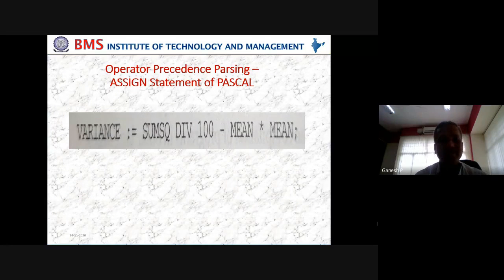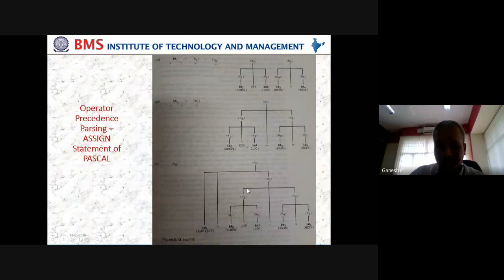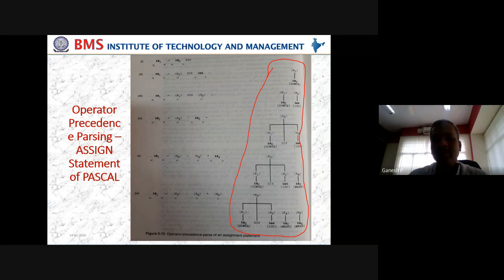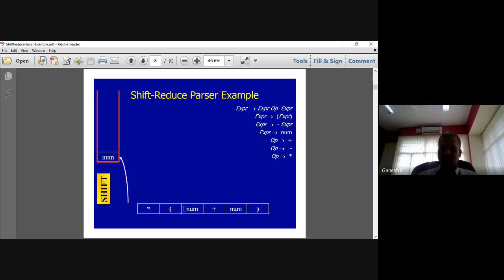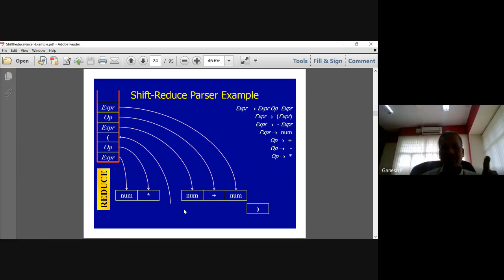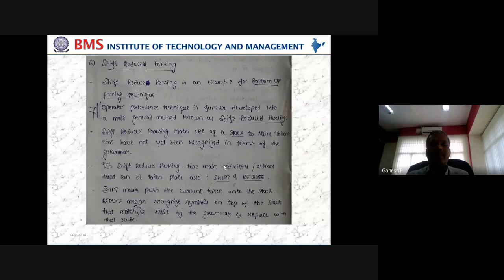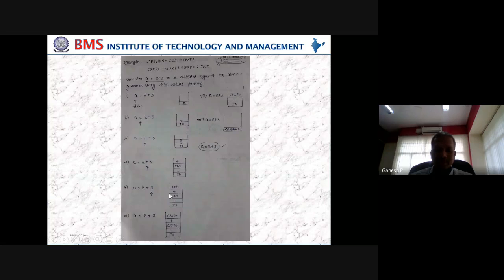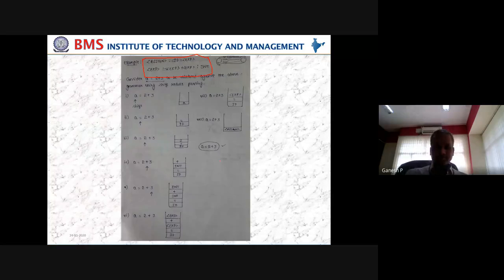18MCA34 SS 24 11 2020 Class41